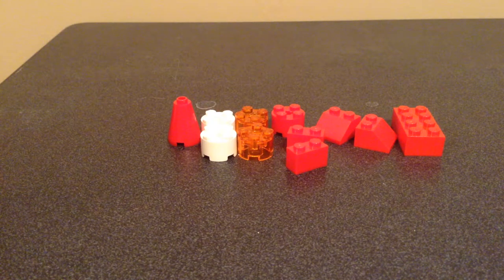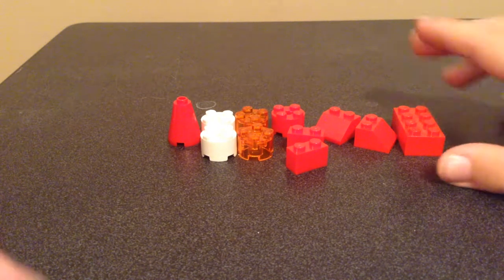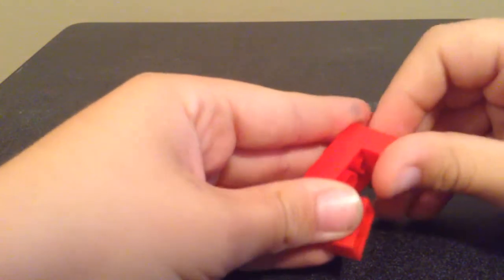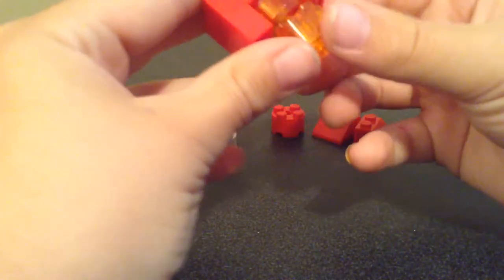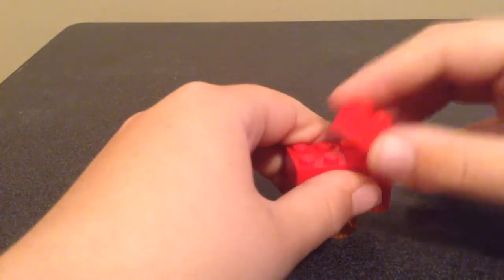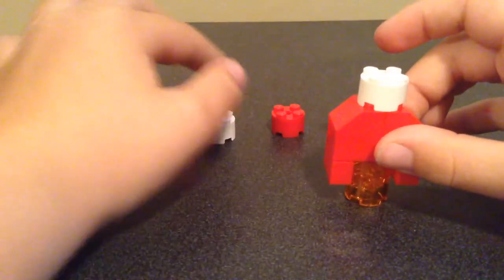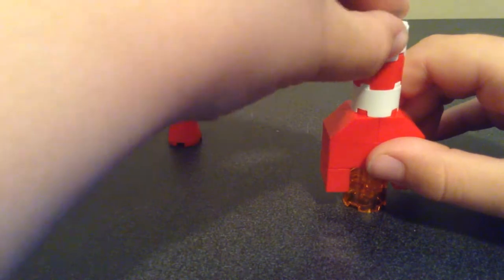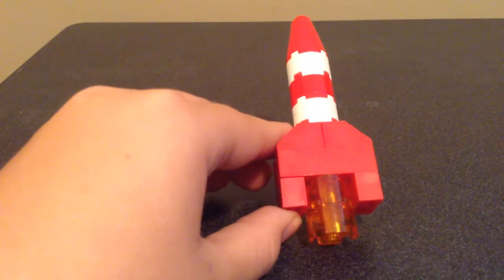How to make a Lego rocket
How to make a rocket